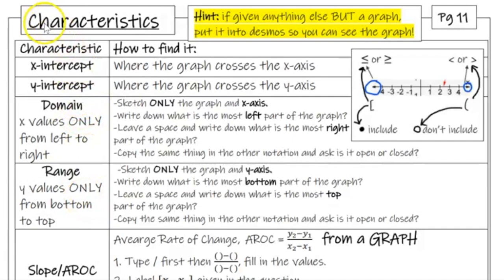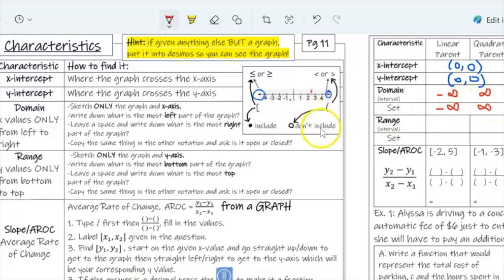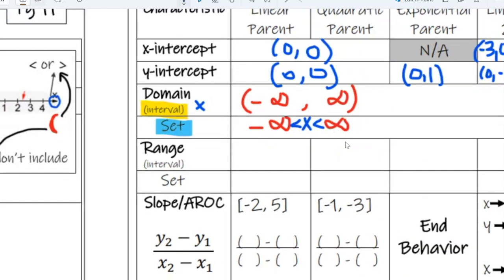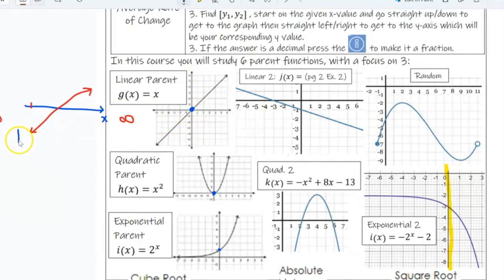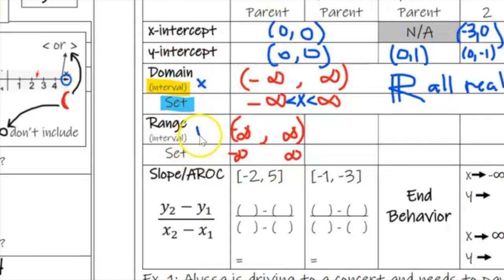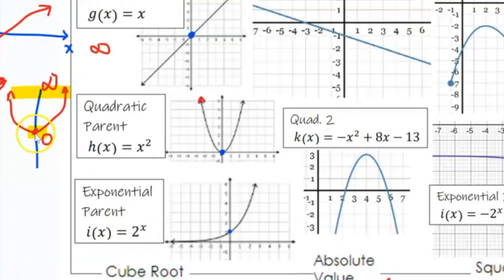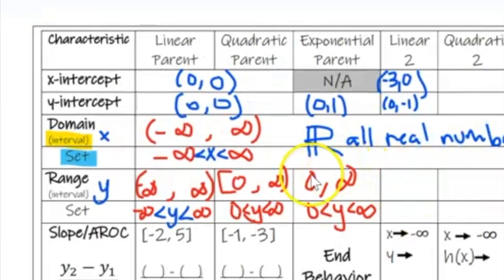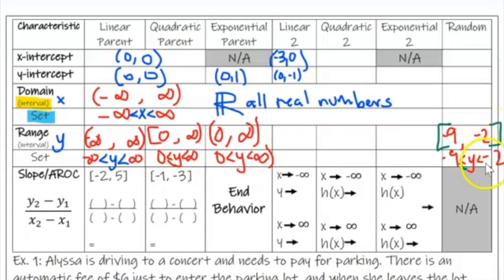Characteristics: DOMAIN & RANGE